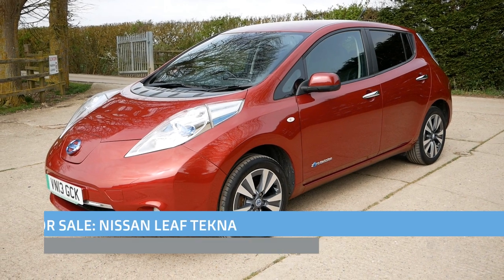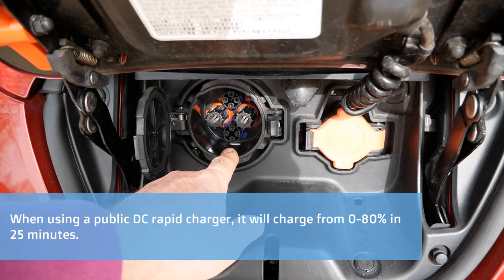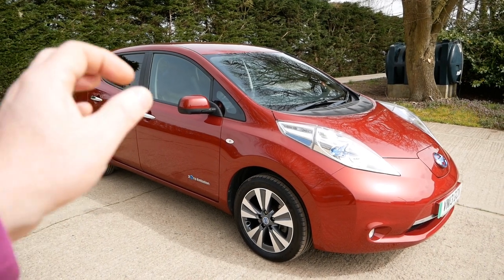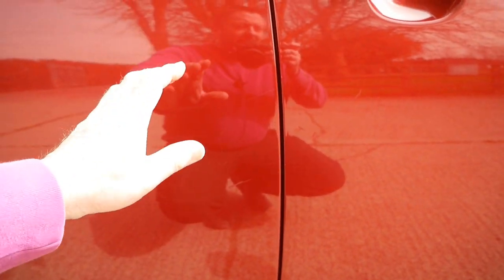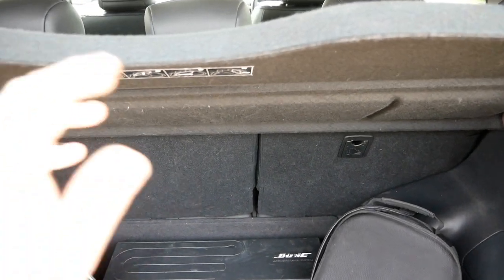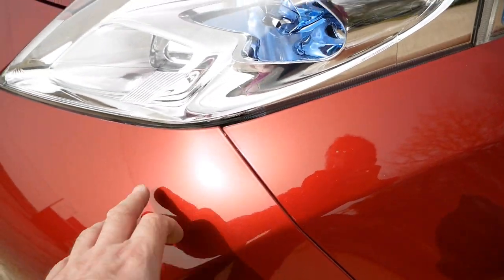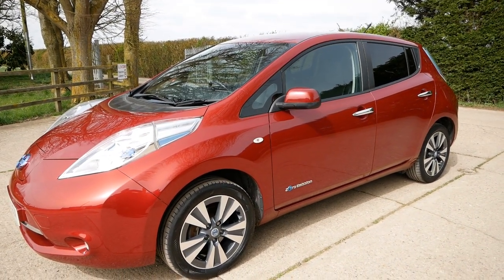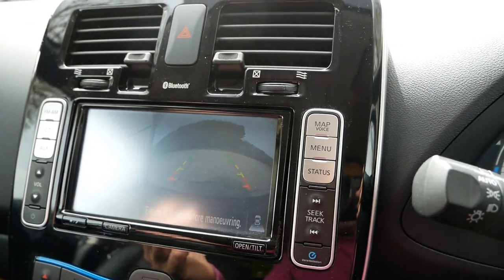SOLD: Nissan Leaf Tekna 24kWh, with upgraded 6.6kW AC charger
For the full details on this vehicle, including the price and to check if it is still available,